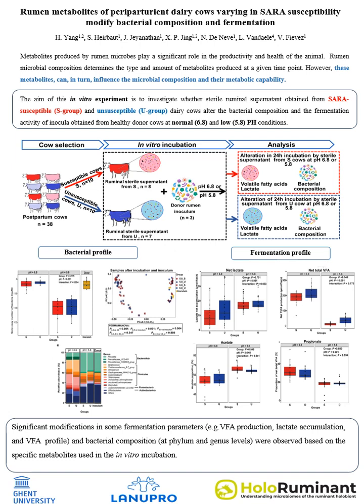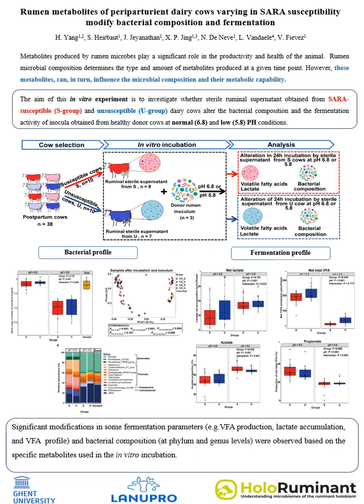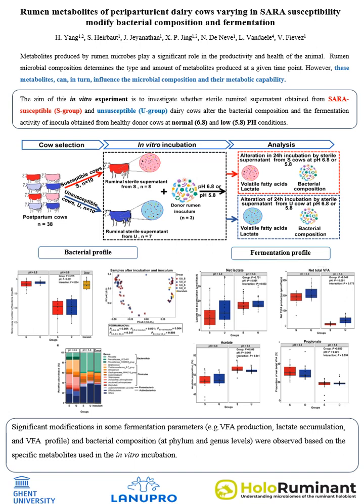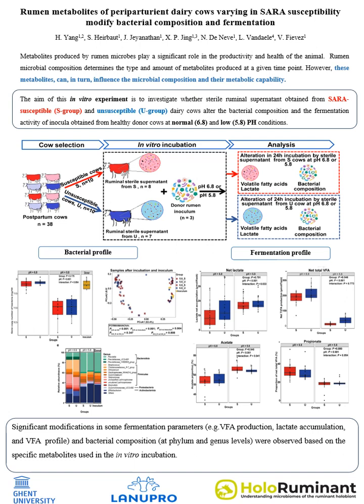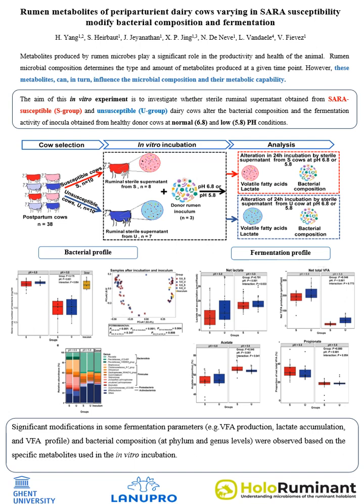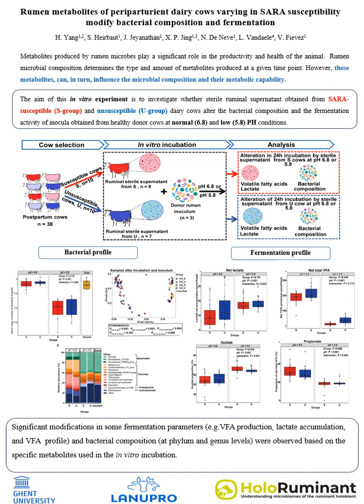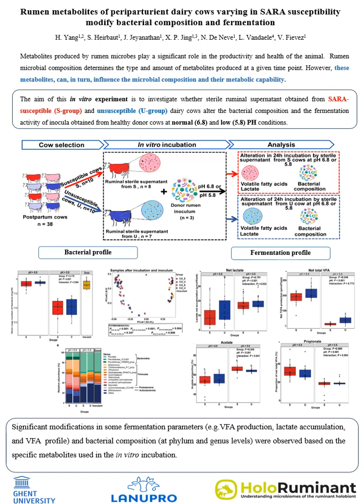Poster presentation by Jeyamalar Jeyanathan (UGENT)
"Rumen metabolites of periparturient dairy cows varying in SARA susceptibility modify bacterial composition and fermentation".

The poster was presented at the HoloRuminant session at the 74th EAAP Conference, Lyon.

The HoloRuminant project aims to elucidate the role of the ruminant microbiome. It has formed an alliance with 4 other projects providing a complementary effort towards reducing the impact of livestock farming and improving animal health and welfare. The projects have teamed up as a Joint Dissemination Network (JDN) that aims to optimize and share efforts, communication materials and resources.